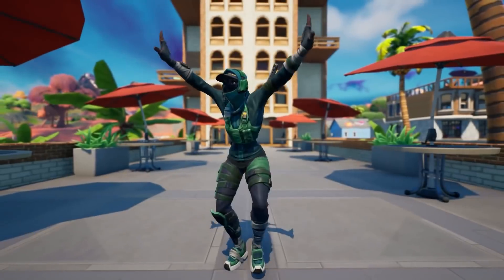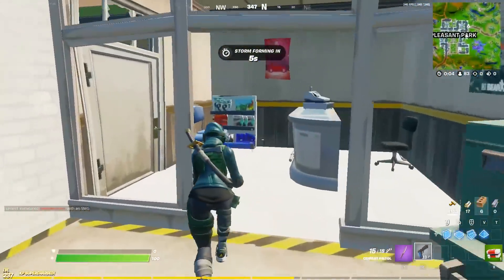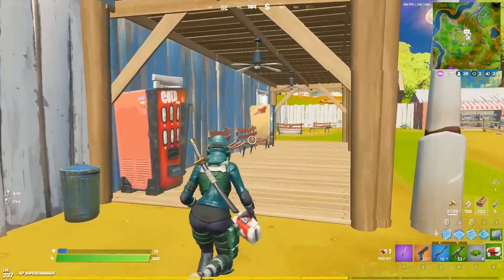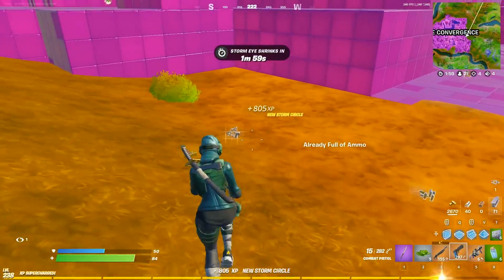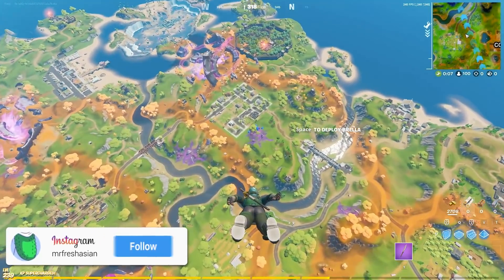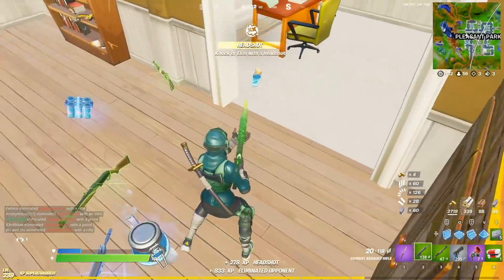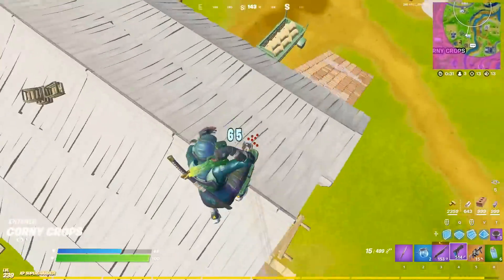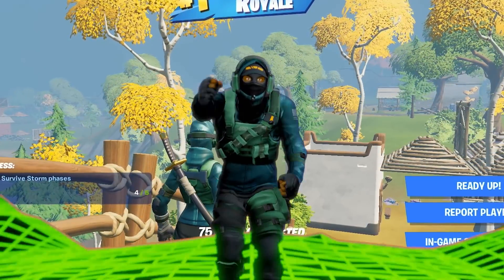*NEW* COMBAT PISTOL IS HERE! (update)